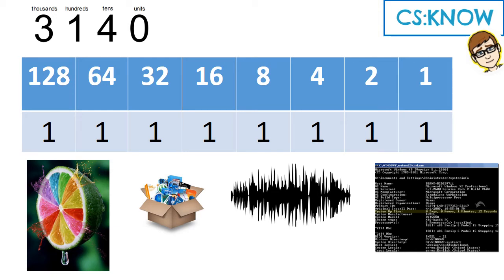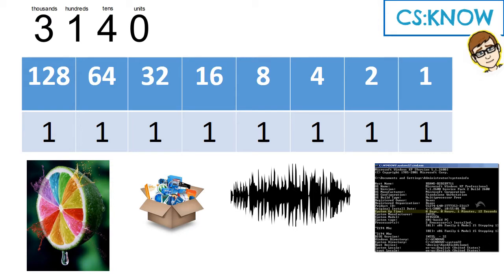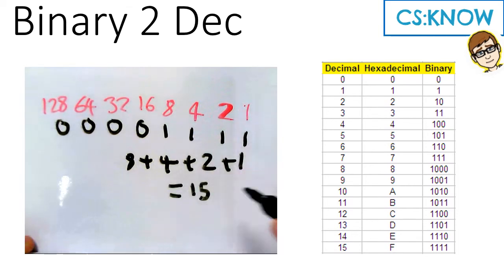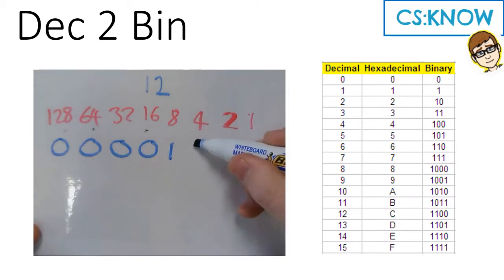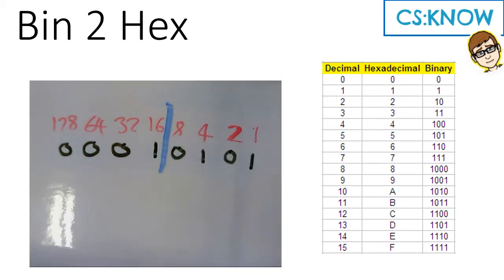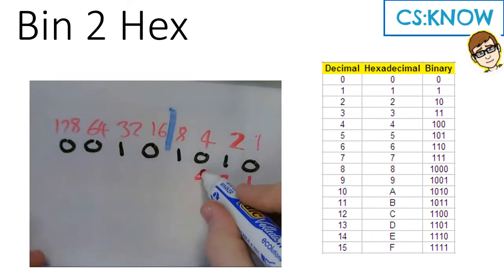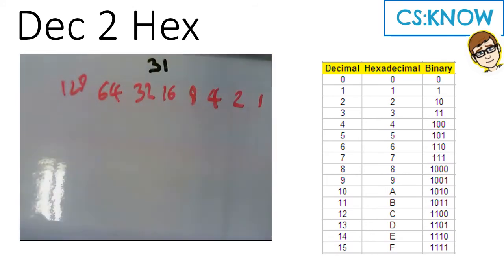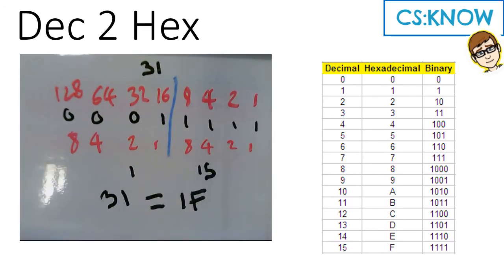Data Conversions (Maths)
Binary to Hex
Hex to decimal